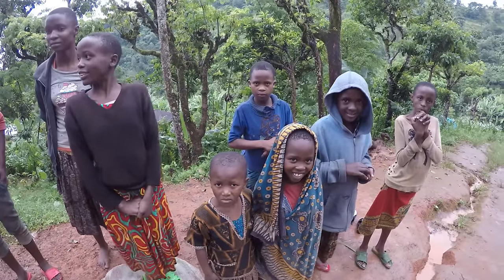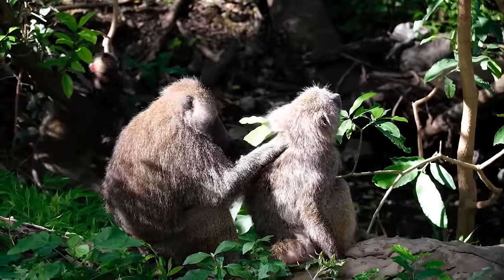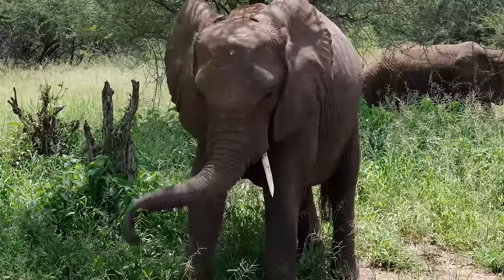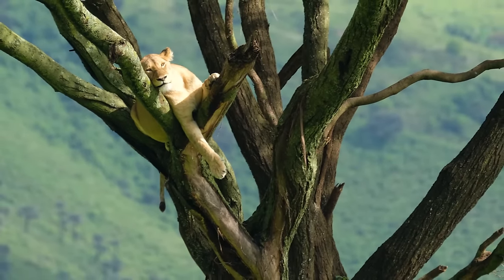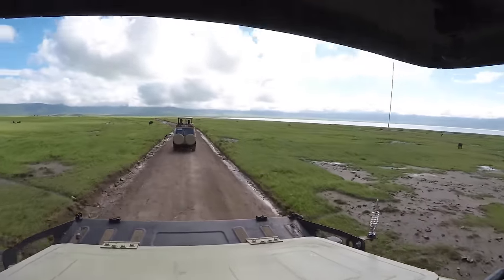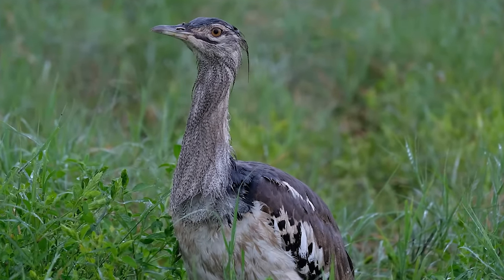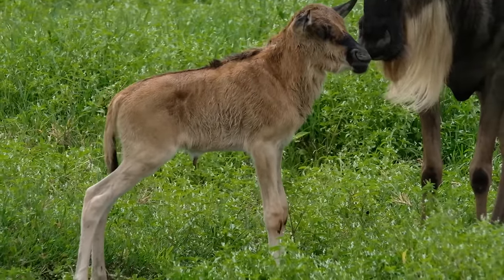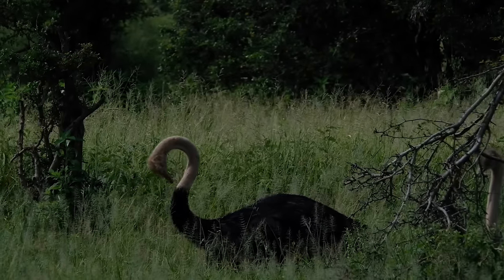“Wild Africa” Film Premiere | Bill Yeo | L.L.Bean Virtual Speaker Series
Bills newest film, “Wild Africa” will take an up-close look at some of Africa’s most amazing animals, including the first steps of a new-born Wildebeest, tree climbing lions and the hilarious and remarkable courting dance of the saddle-billed stork.  Suitable for all ages, this film will educate and foster deeper respect for Africa’s beautiful and diverse wildlife.

ABOUT L.L.BEAN

Welcome to the outside! At L.L.Bean, we design products that make it easier for families of all kinds to spend time outside together. For more than 100 years, we've recognized the benefits of getting outdoors and sharing the fresh air – because the only thing better than being outside is being outside together.